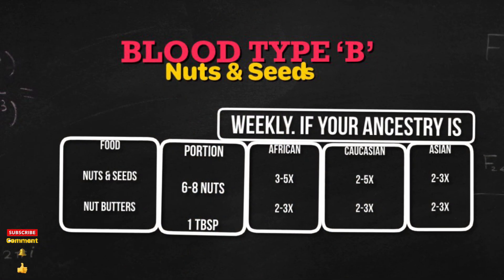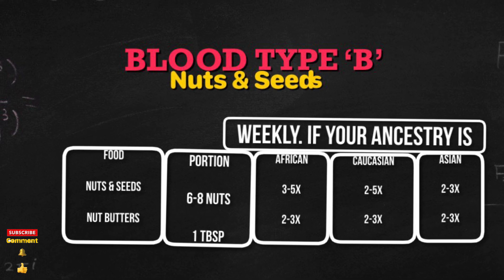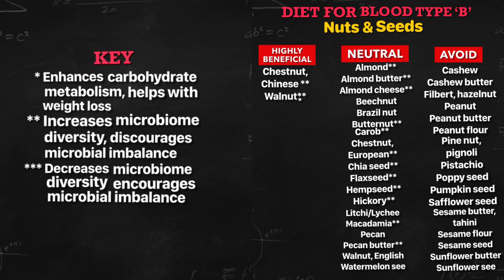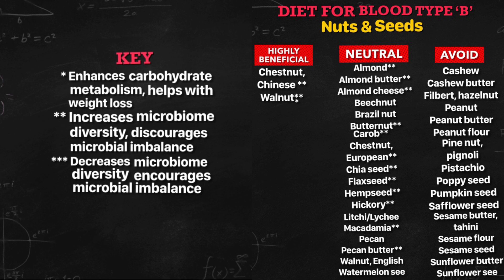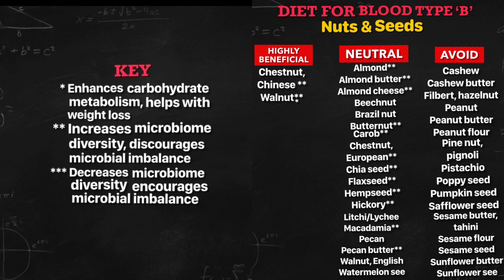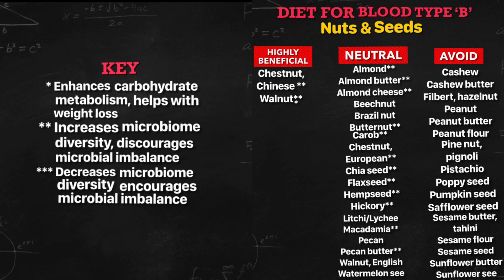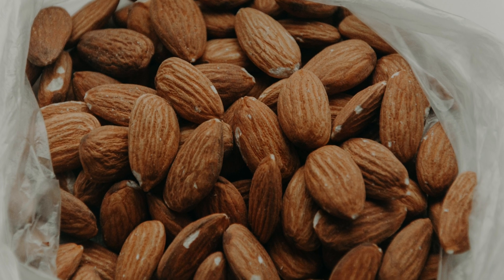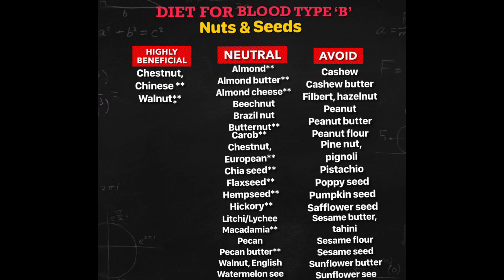HOW BLOOD TYPE 'B' METABOLIZES//NUTS//SEEDS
There's a wealth of knowledge simple and effective to help live healthy in body and mind. All the best information put together. Heal, glow and radiate the best in you. Blood type diet was created by a naturopathist Dr. Peter J. D'Adamo. Reference Book: 'Eat Right 4 Your Type'. Blood Type 'B', nuts and seeds food charts to guide you with food that is highly beneficial, neutral or the one's you need to avoid. Food that influence carbohydrate metabolism, weight loss, maintain health, encourage microbiome diversity & discourage microbial imbalance. If you've hit the health roadblock, this diet is a good option.